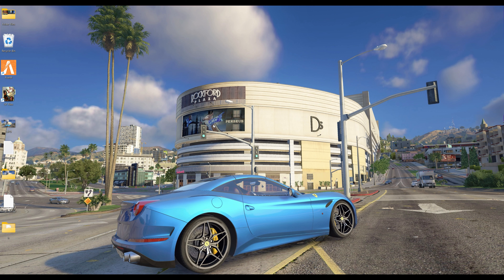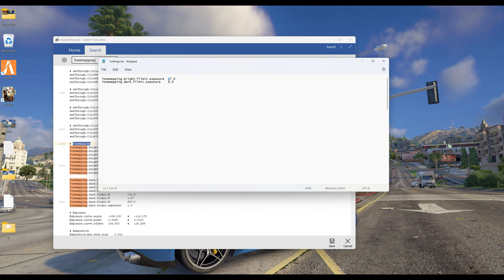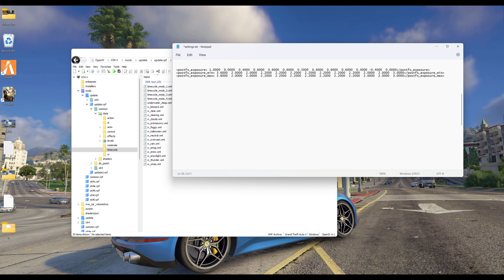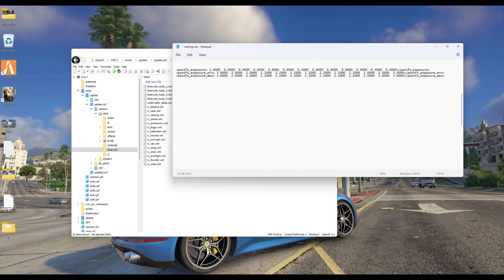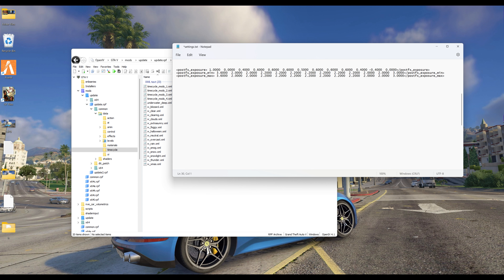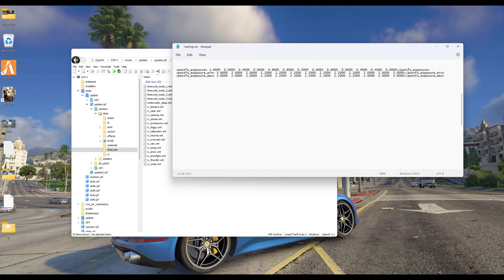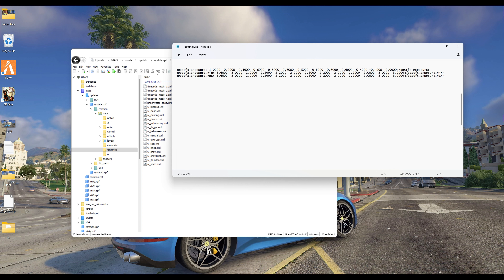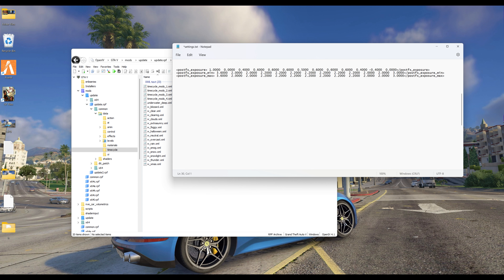How To Make GTA 5 Ultra Realistic with NaturalVision Evolved - GTA 5 Tutorial #2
How to make GTA 5 clouds realistic and make your GTA 5 graphics look like mine in 2022. You can make the volumetric clouds better by following the ENB and Timecycle settings I am briefing in this graphics tutorial. In this GTA 5 tutorial, we will make changes to ENB, Timecycles and visual settings. I hope you will love this GTA 5 graphics tutorial and get the same realistic looks as you see in my videos.
Before you learn how to make GTA 5 clouds realistic, you must refer my previous GTA 5 tutorial, the link to which is below.

We will be tweaking Natural Vision Evolved volumetric clouds for this tutorial.
▪️▪️▪️GTA 5 Graphic Mods used for this tutorial▪️▪️▪️
👉NaturalVision Evolved June update 2022
▪️▪️▪️Reshade used for GTA 5▪️▪️▪️

▪️▪️PC specs for 4K Gameplay▪️▪️▪️
🌟 Ryzen 7 5800X Elite Gaming Desktop Processor
🌟 ZOTAC GAMING GeForce RTX 3080 Ti AMP Holo 12GB
🌟 ASUS TUF X570 Plus wifi Gaming Motherboard
🌟 G.Skill 32GB 3600MHz DDR4
🌟 Cooler Master V850 Gold V2 PSU
🌟 ASUS ROG Strix Helios ATX cabinet

I utilise NaturalVision Evolved latest 2022 updates for the majority of my modifications and edit game files to improve clarity and visual appeal.
I am using RTX 3080 Ti for most of my gaming. In several of my videos, I mention Ray Tracing. Ray tracing may simulate a wide range of optical effects, including reflection, refraction, soft shadows, scattering, depth of focus, motion blur, caustics, ambient occlusion, and dispersion (such as chromatic aberration).

For mods used, please visit the Discord Server below.